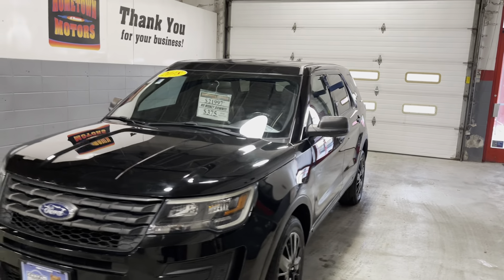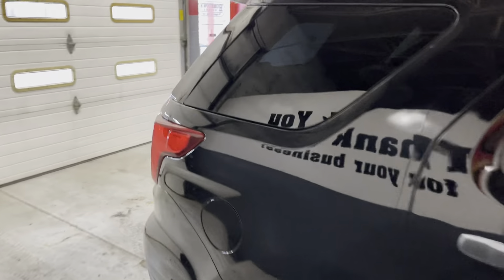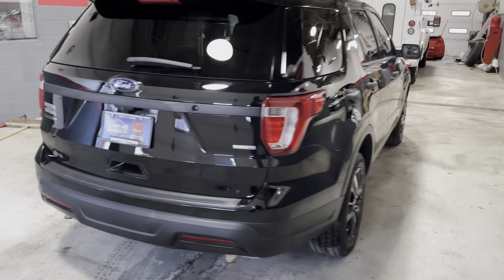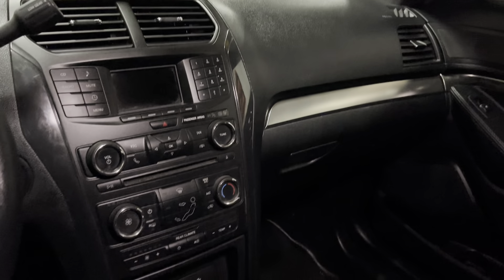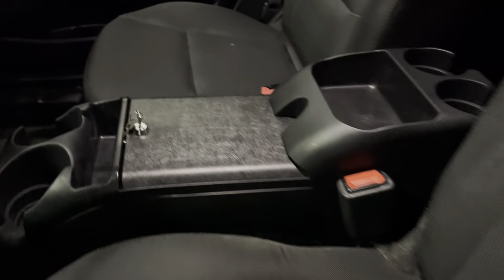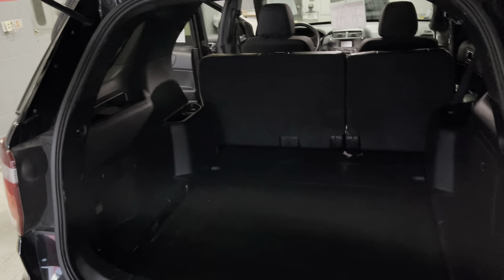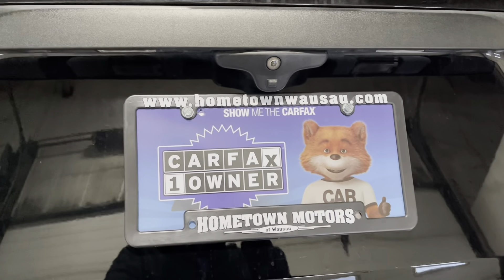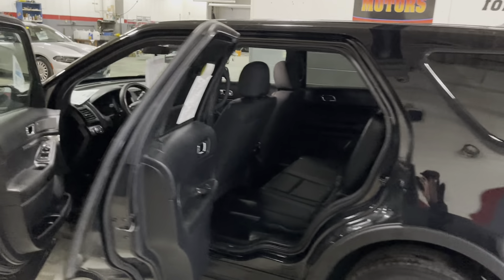2018 Ford Explorer Pursuit Walk Around Video